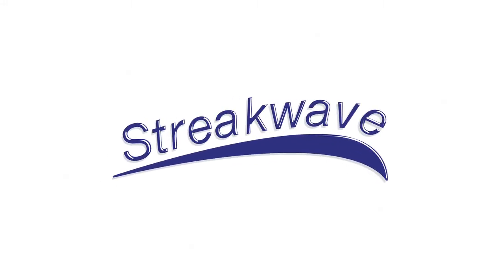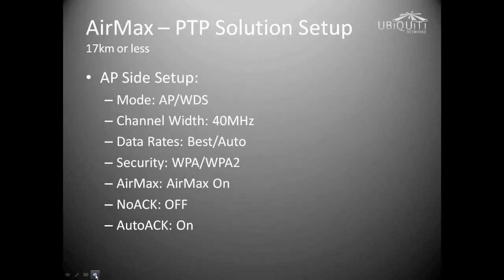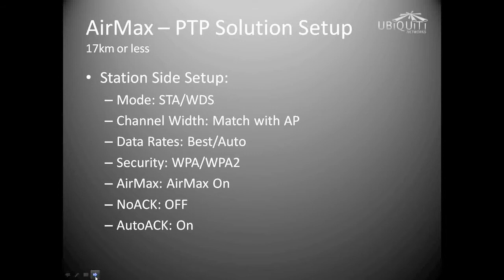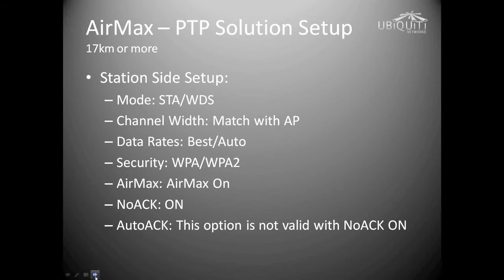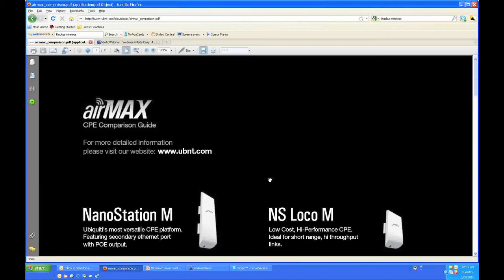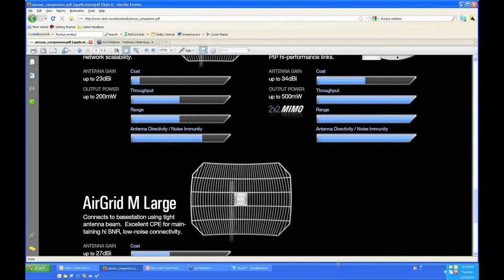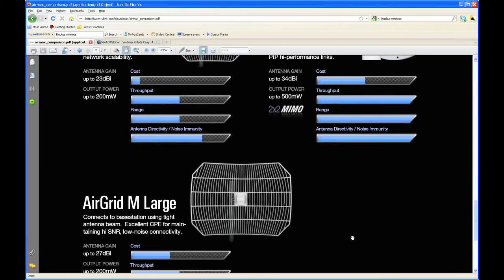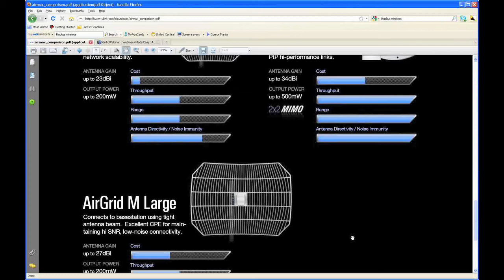Ubiquiti Product Line (Part 4 of 6) - Streakwave Webinar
A look at an amazing line of Ubiquiti products.